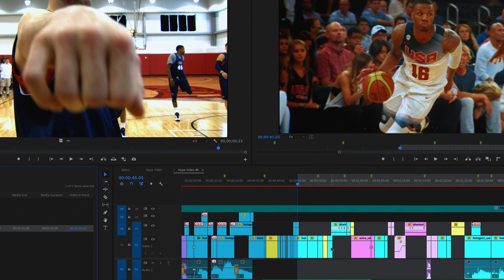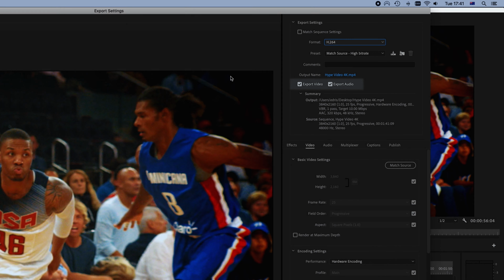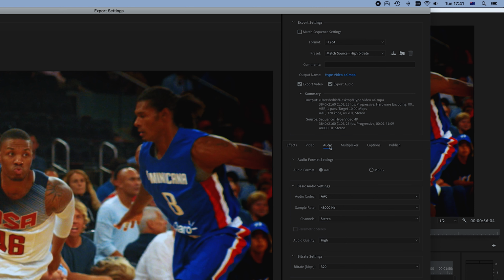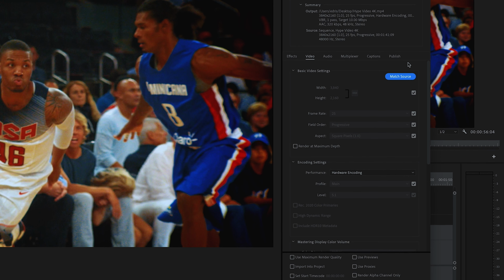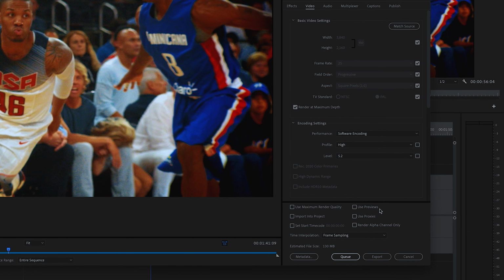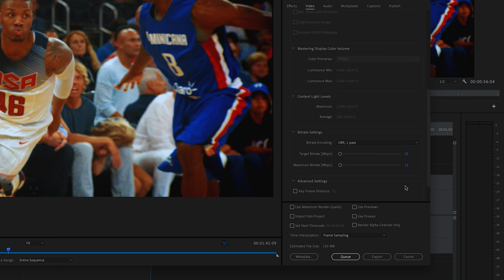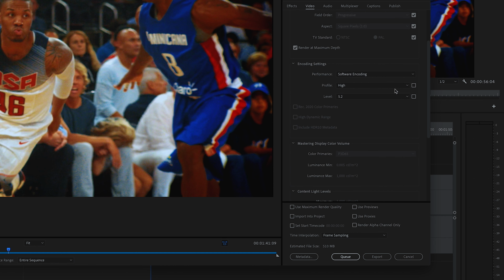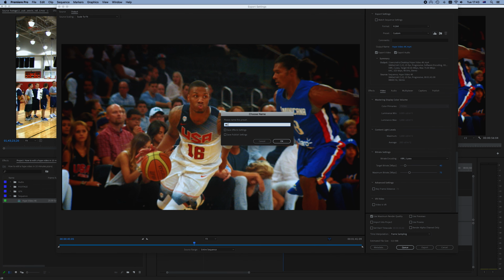My 4K export settings for sports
Here's my very own recipe of 4K export settings when making sport videos for clients.

EPISODE BREAKDOWN
0:00 Intro
1:12 4K sequence settings
2:08 4K export tutorial
2:40 Audio settings
2:55 Video settings
3:18 Encoding settings
3:33 Bitrate settings
4:26 Create a preset
4:34 YouTube export settings teaser